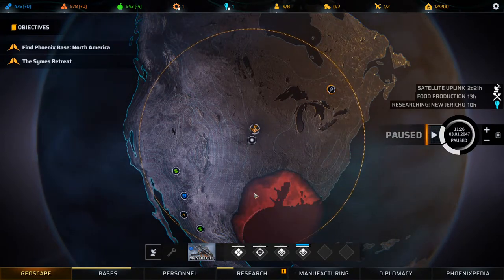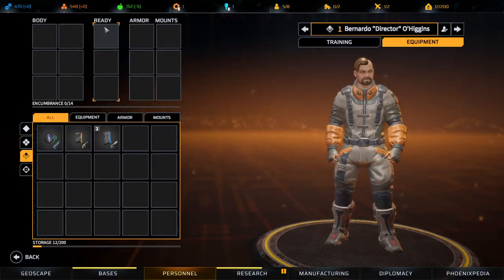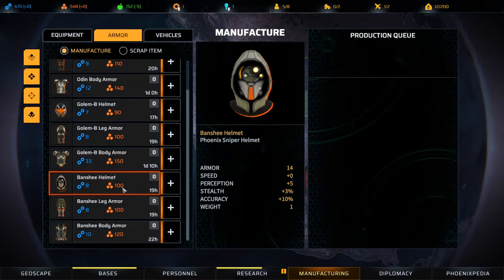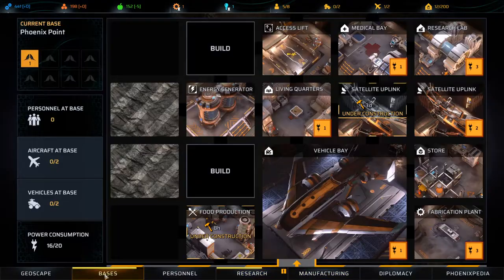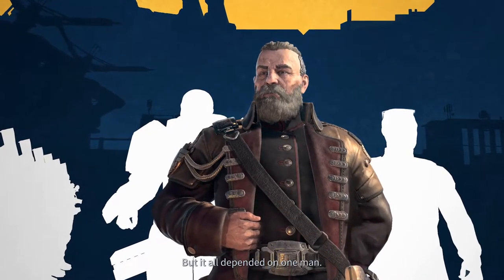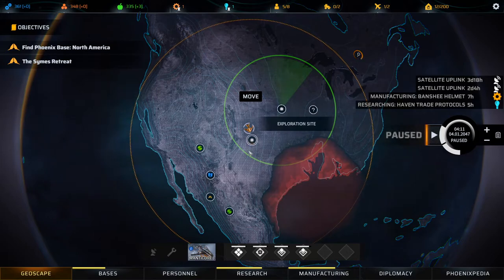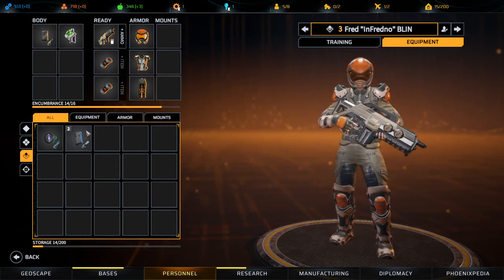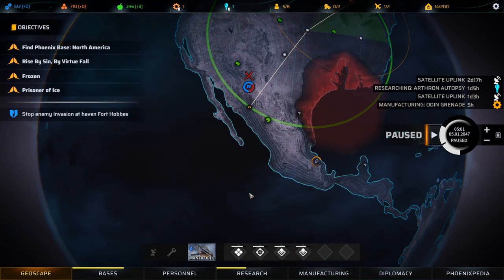Phoenix Point Gameplay Walkthrough Part 3 │ Deadly Crabs │ Legend Difficulty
Playlist: Phoenix Point Gameplay Walkthrough Part 1+